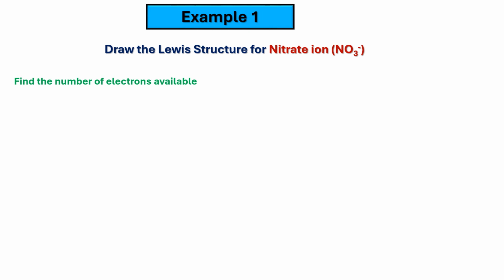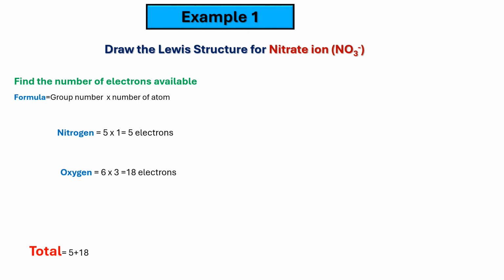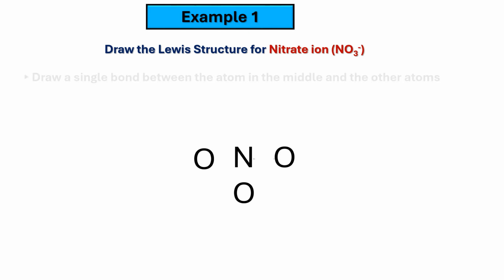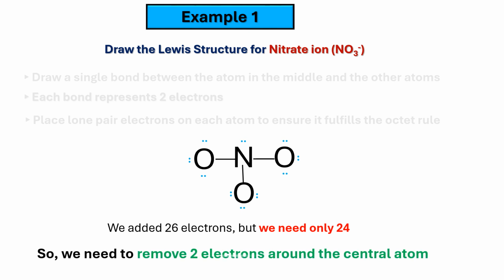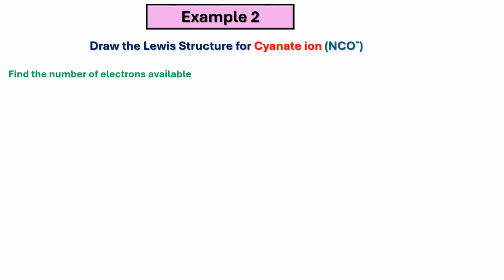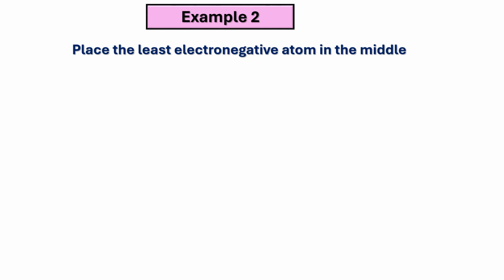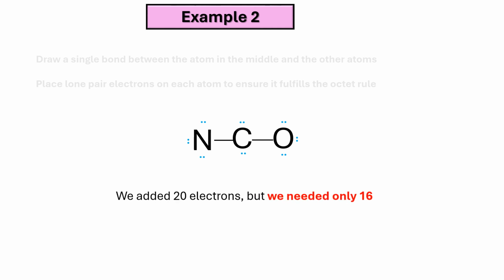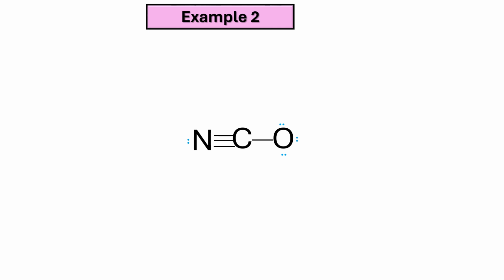Chemistry: The EASIEST way to Draw Lewis Structures (part 2 of 3) For Ions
This presentation is about Lewis structure which consists of electron-dot symbols with lines as bonding pairs (of electrons) and dots as lone (or unshared) pairs. Each bond (or line) represents 2 electrons and holds the atoms together. Atoms react by forming covalent bonds to fulfill the octet rule (having 8 electrons). So, we use the octet rule to guide us in placing electrons around each atom.  Lewis structure is crucial in organic chemistry, so it is imperative that any student who will study organic chemistry has a thorough understanding of this topic.